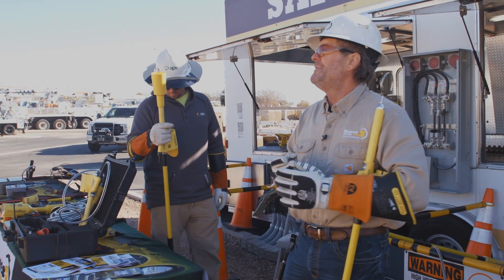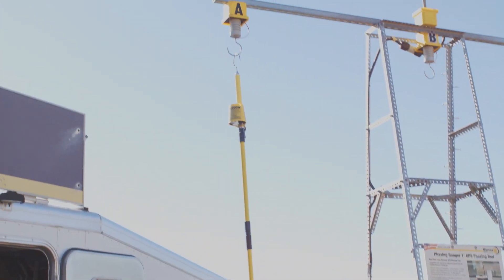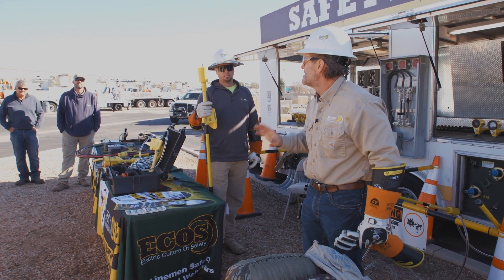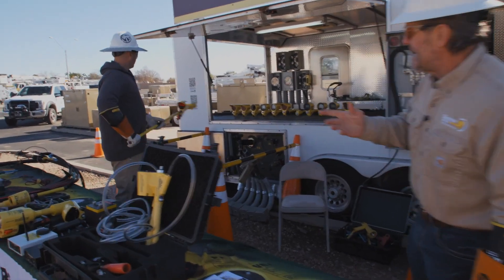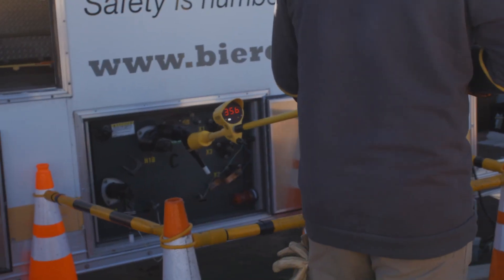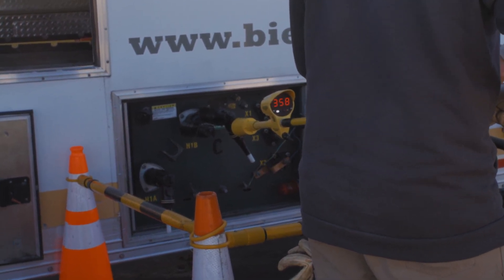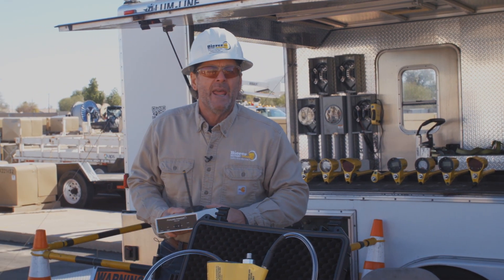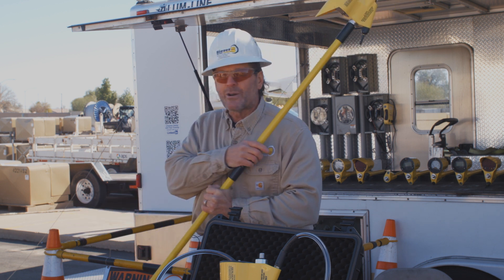Bierer Meters APS Demonstration: Wireless Phasing PD800W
Bierer Meters' exclusive Utility Support Assistance LINEWORKER SAFETY AND TOOL COMPETENCE live line presentation, with Brent Jeffries, VP Field Operations, Safety Instructor.

Email to fill a presentation slot in your Line Crew's Safety Conference, Tool Committee Meeting, or to view our industry exclusive Lineworker Safety and Tool Training 3 session full day Curriculum, and custom tailor to fit your company's objectives.

regarding our most durable and accurate Phasing and HV Voltmeter, Cable ID Tools, Secondary and Grounds Testers, Custom Grounding Assemblies, Jumpers, and or Pole Guards, call for quotes or our exclusive 30 Day Tool Trials, at .

BiererMeters.com for all product information & training videos.

Bierer USA - Utility Support Assistance, is our no cost service for your Line Crews, including Field Demonstrations, Work/Tool Methods Meetings, Safety Conference Presentations.

Bierer Meters is on Facebook and LinkedIn.

Resource both Electric Culture of Safety & Lineworker Safety and Tool Training
groups on both LinkedIn and Facebook.

Safety and our 12,500+ Partners, and recieve all monthly Linemen Safety National Webinars, from the best of the best Line Folks, and their companies freely giving back to your Line Team, to ensure that our Heroes of Light return home to their Family Crews when task complete.

ElectricCultureOfSafety.com for all information, including all ECOS Live Wire podcasts, use ECOS to supplement your Line Crew's Safety Program.

ElectricCultureOfSafety.com